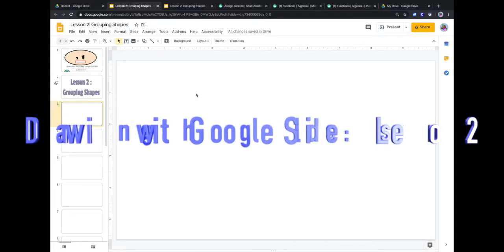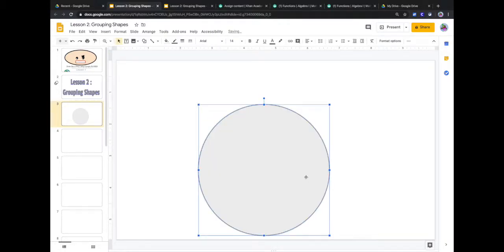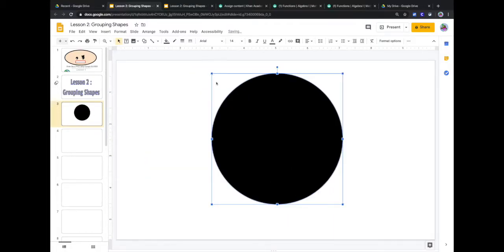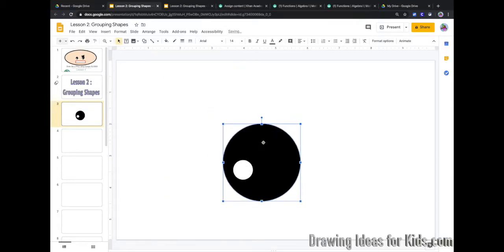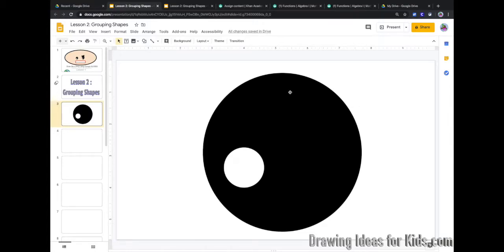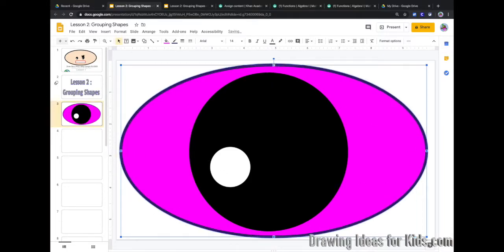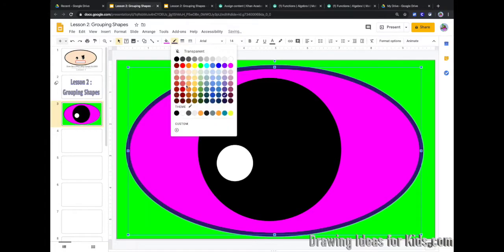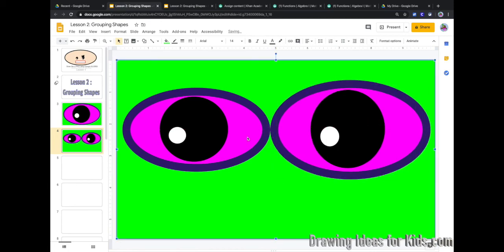Draw with Google Slides for Teachers and Students with Art Supples: Lesson 2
Learn how easy it is to draw with Google Slides.  If you are looking for cool art ideas for students.  Looking to create your own clipart.  Google Slides can be a powerful drawing tool, if you know how to use it!  This is lesson 2.  It shows you some things about grouping.